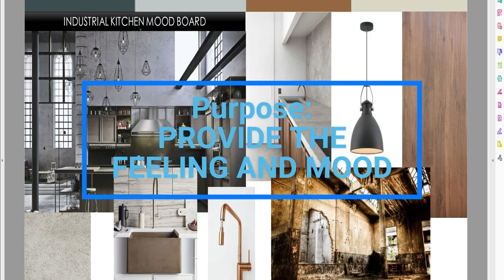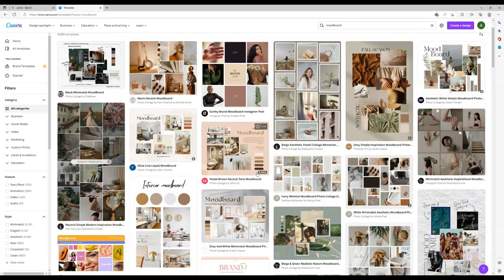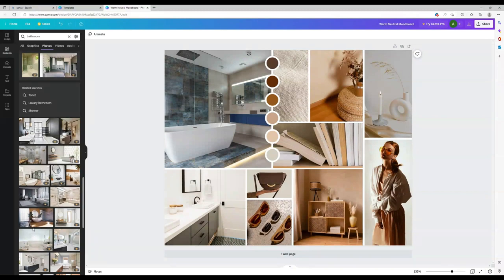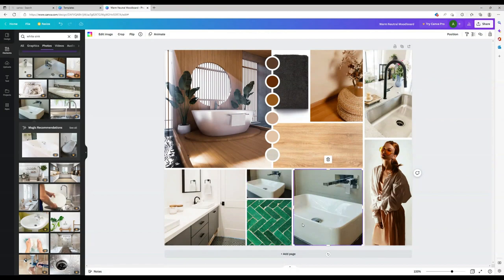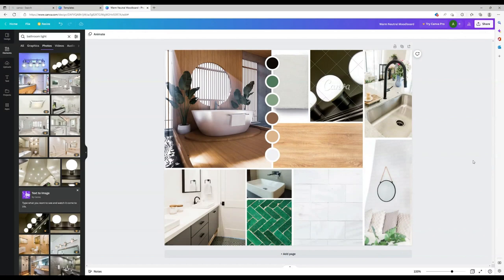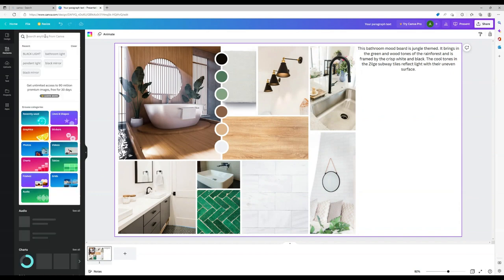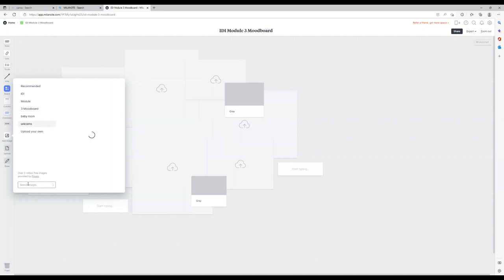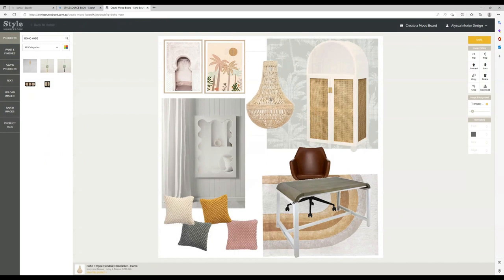IDI MODULE 3 - 3 Ways to Create a mood board FREE, EASY and FUN | Interior Design Institute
Conquer the Interior Design Institute Certificate Course Series - Episode 3

IDI Module 3 - Design Styles

This video will help you complete Module 3 of the Interior Design Institute course using three FREE methods.

You will need:
1. A computer
2. Login for Canva, Milanote or Style Source Book

I will show you how to quickly create attractive, fun mood boards using free tools that have in built templates and images.

If this video helped you, you can buy me a coconut water!

Sign up to Interior Design Institute with this link and get $200 off your course

This series is aiming to help you complete your IDI Certificate course within the allocated 12 months. But I believe you can do it in 12 weeks if you follow along with this series! I will show you in the first few episodes how you can complete the course using free software and tools. You don't need anything fancy.

I completed the IDI Certificate in 12 months (graduated November 11, 2022), and in that process I procrastinated and did nothing for eight months to get there. I don't want anyone else to do what I did or pay to extend their course. Let us get this done together!

0:10 Intro
1:20 Example of the IDI Module 3 Assignment
5:17 Method 1: Canva Mood Board
20:38 Presenting the Mood Board for submission using Canva
24:44 Method 2: Milanote Mood Board
28:51 Method 3: Style Source Book
31:36 Outro